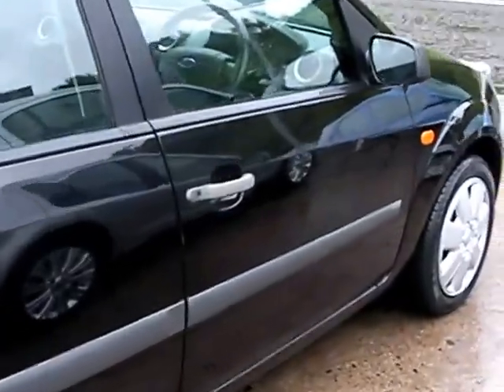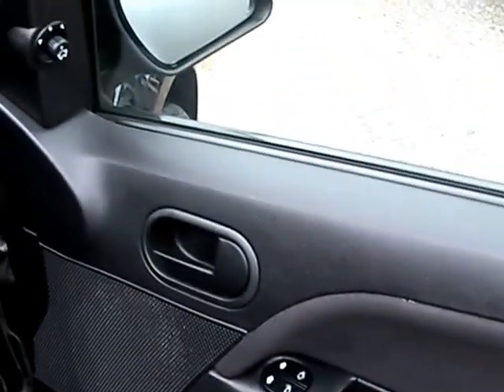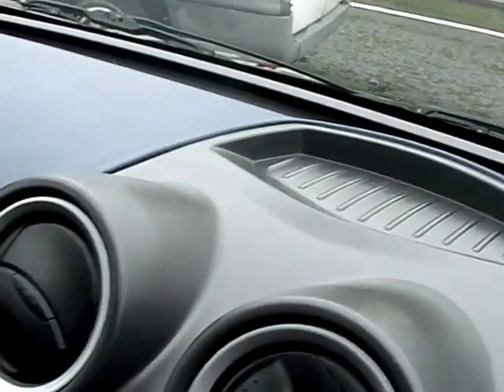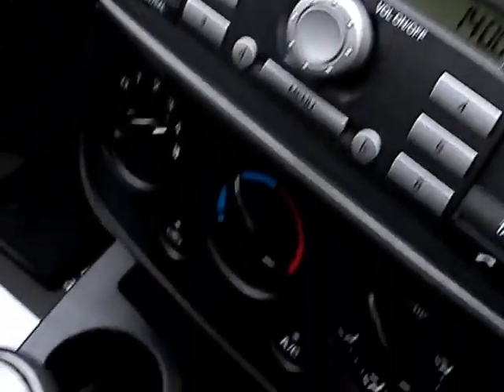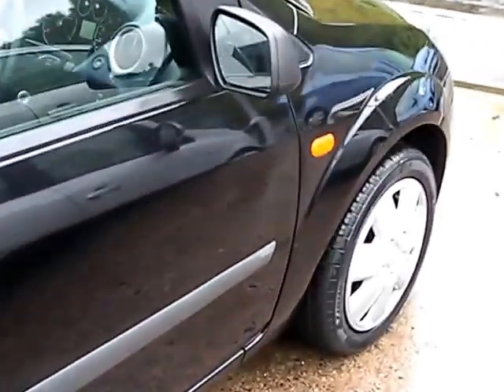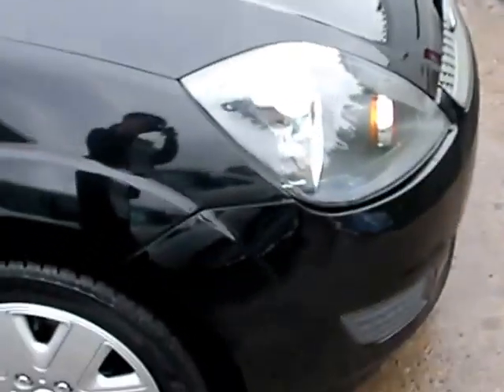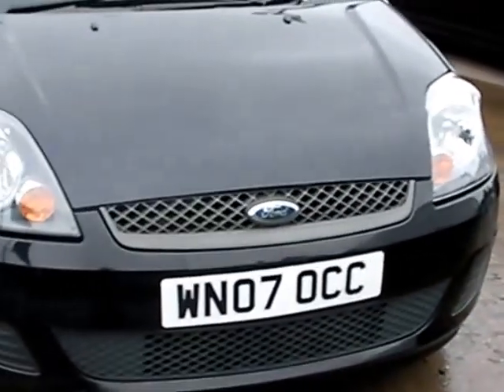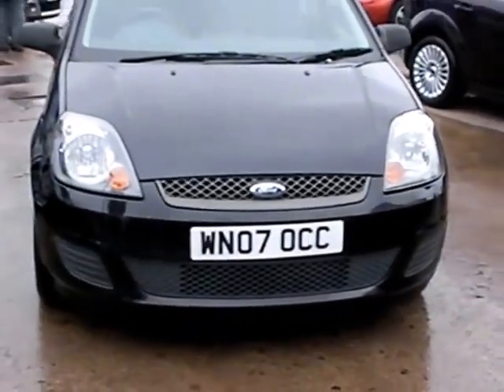FORD FIESTA WN07OCC